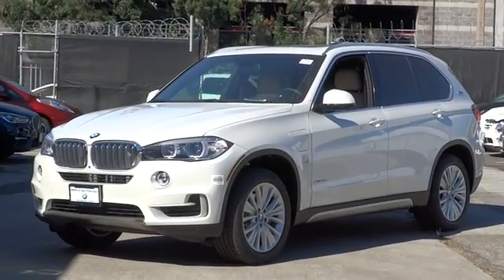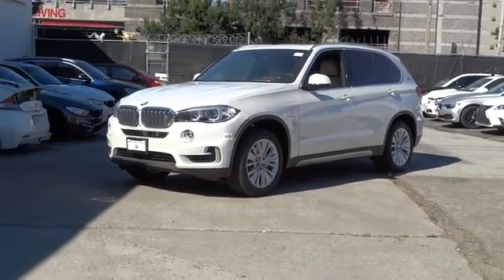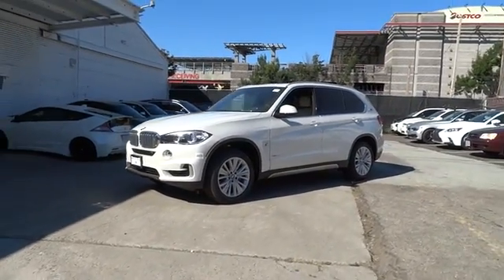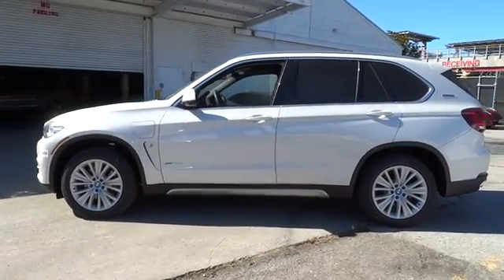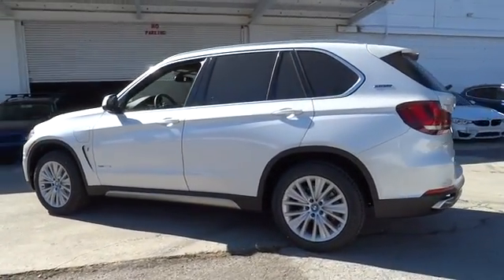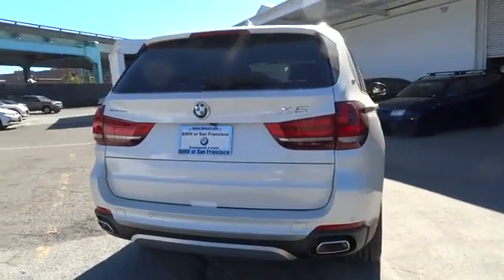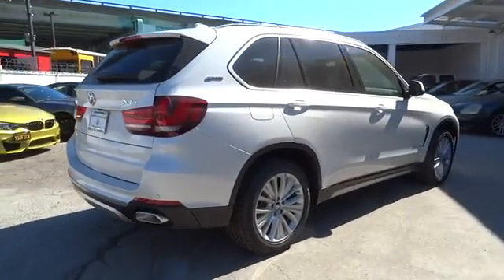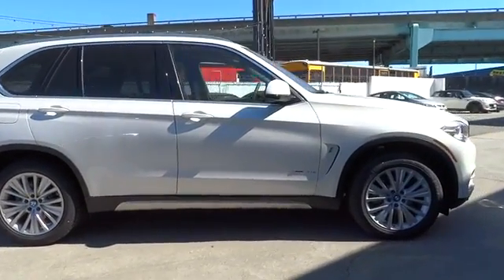2017 BMW X1 San Francisco, San Jose, Oakland, Marin, bay area, CA 171715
2017 BMW X1

SPORT SEATS,Body-Colored Power Heated Side Mirrors w/Manual Folding and Turn Signal Indicator,Speed Sensitive Rain Detecting Variable Intermittent Wipers w/Heated Jets,Sport Leather/Metal-Look Steering Wheel,Leather/Metal-Look Gear Shift Knob,Memory Settings -inc: Door Mirrors,DVD Area Coding (North America),4-Wheel Disc Brakes w/4-Wheel ABS  Front And Rear Vented Discs  Brake Assist  Hill Descent Control  Hill Hold Control and Electric Parking Brake,Tire Specific Low Tire Pressure Warning